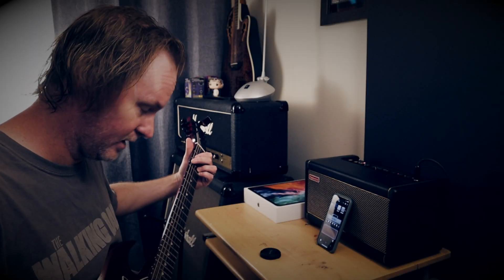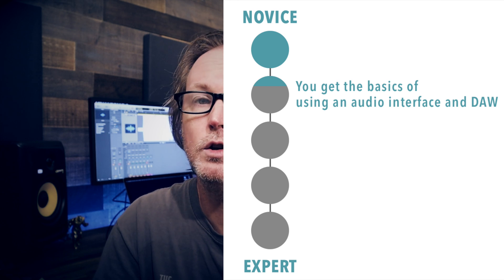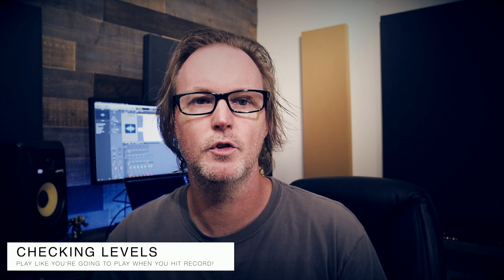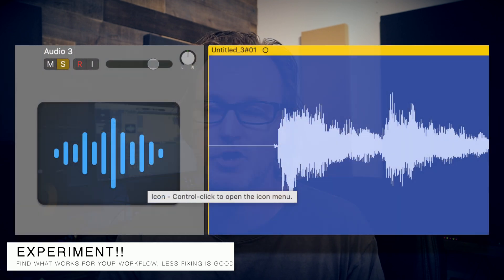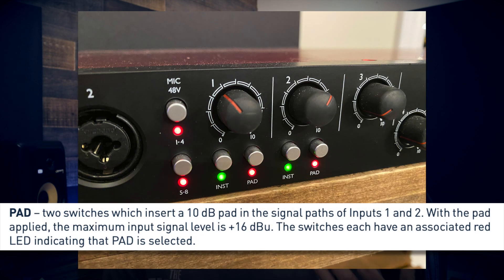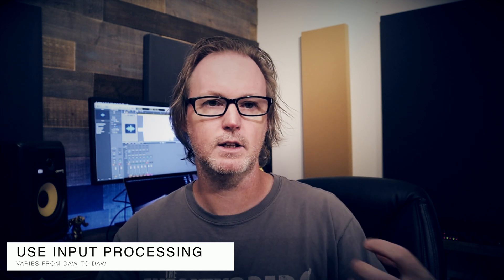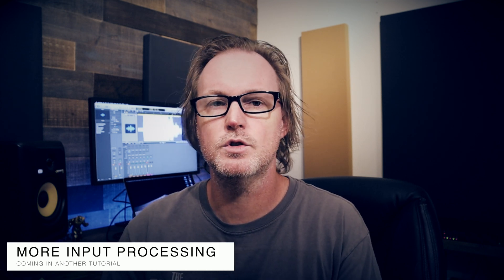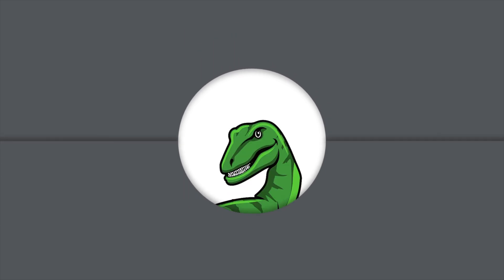How to prevent audio clipping while recording - 3-Minute Tutorial EP#3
It can be annoying as hell to make a perfect take and you get some spots where the audio clips. Here's  ways to prevent it:

0:36 - who this tutorial is for
0:46 - checking levels first, setting input levels
2:20 - see if your interface has 'pad' and use it!
3:00 - using input processing

In the video:

my compressor settings:
2:1 ratio
fast attack, moderate release

* bonus tip for this, record WITHOUT input processing, add a compressor and find the setting you like, save it as a preset and save the DAW file as a template!

Got tips you're looking for? Leave suggestions below!